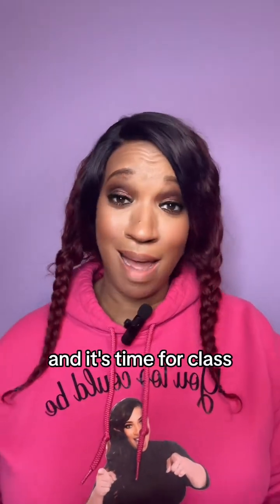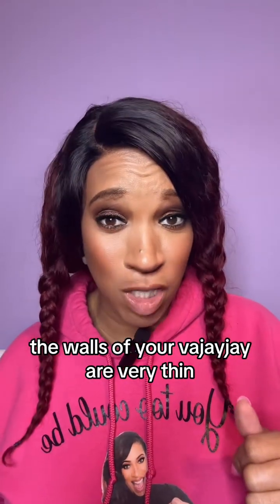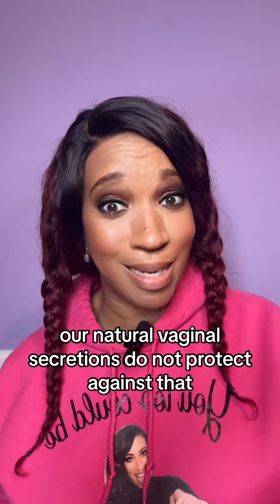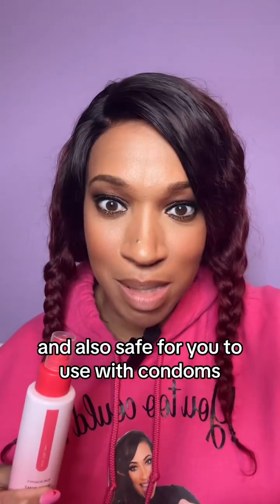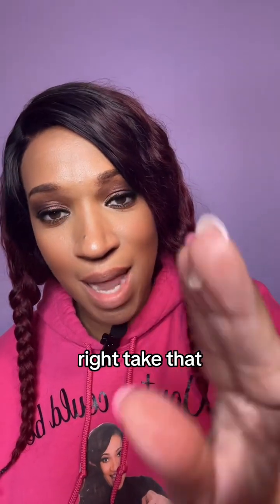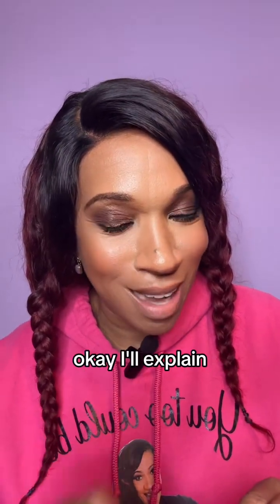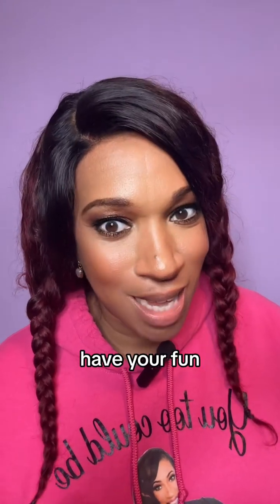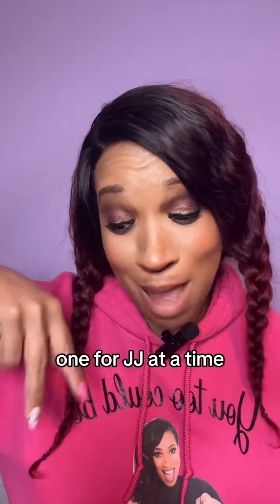energizerbeauty empoweringwomen fyp pleasure Couples